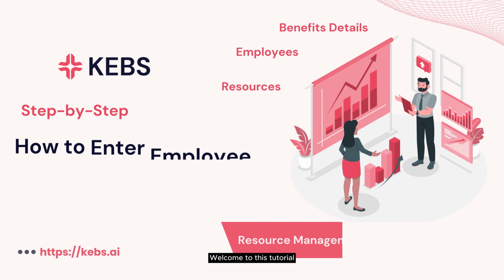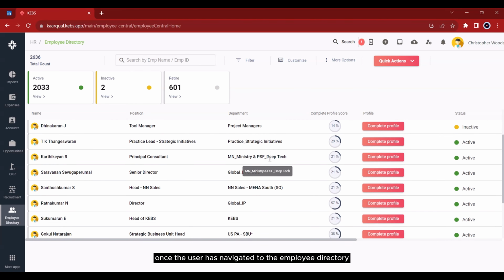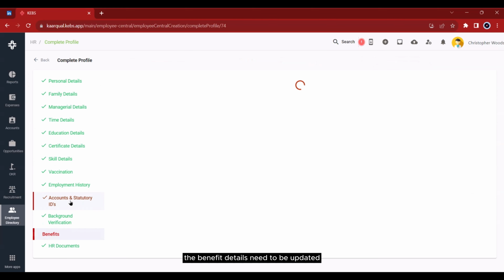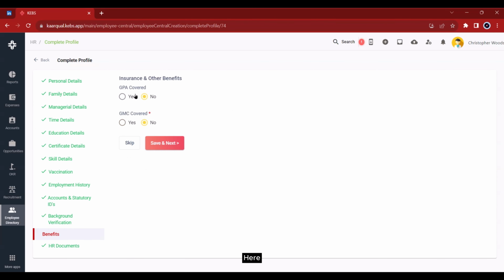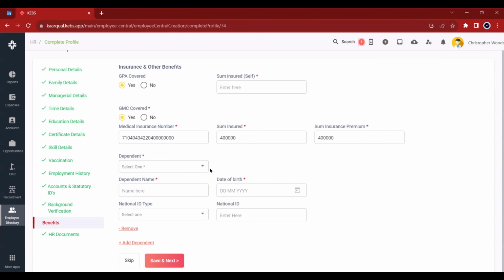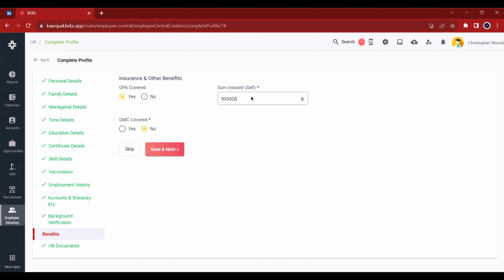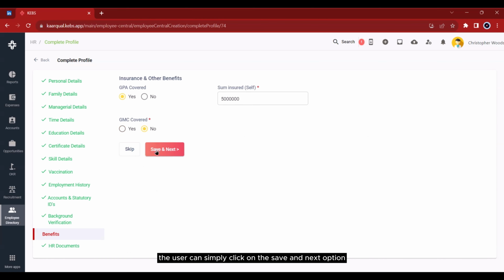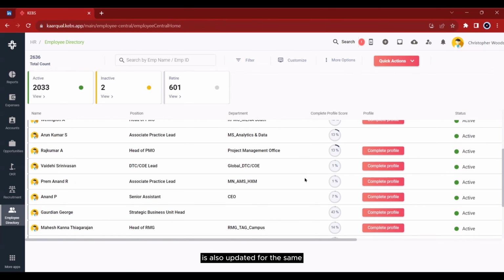How to Enter Employee Benefits in KEBS Resource Management - Step by Step guide | PSA Tool | Q2C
Welcome to our world of PSA! In this tutorial, we'll guide you thorough benefit information is crucial for HR professionals and organizations. In this video guide, we'll walk you through the process of inputting key details regarding employee benefits, including health insurance, retirement plans, and more. Maintaining up-to-date benefit records ensures employees receive the right support and coverage while aiding HR in managing these vital aspects of employment. Join us as we demonstrate how to efficiently and accurately complete the entry of benefit details in your Employee Directory, promoting both employee satisfaction and HR efficiency.

0:00 - Introduction
0:15 - Employee Directory Dashboard
0:25 - Complete Profile
0:35 - Benefit Details